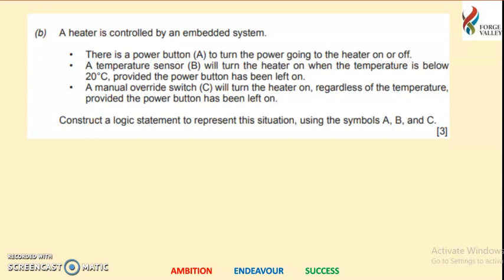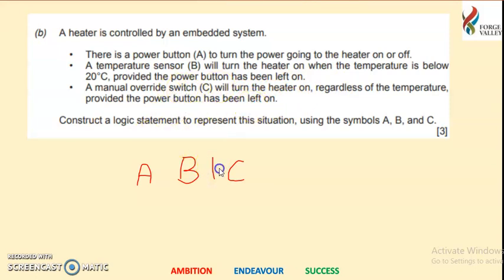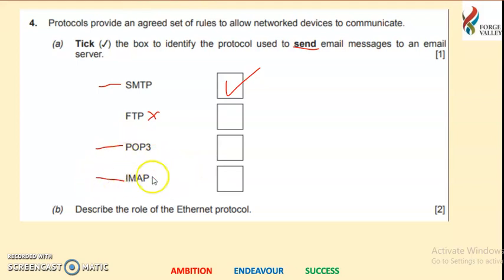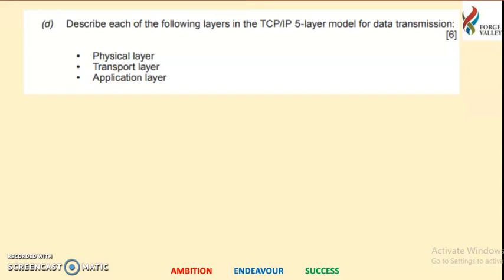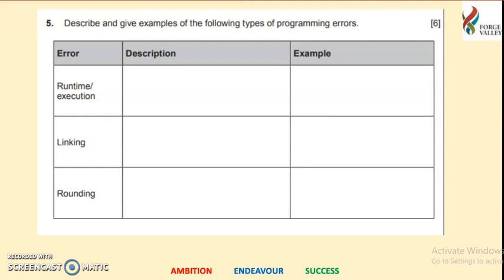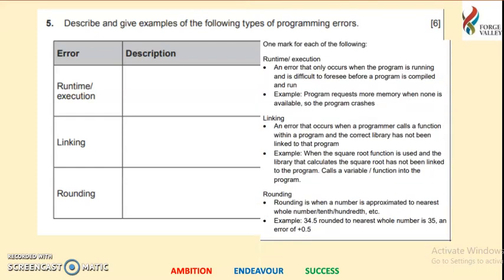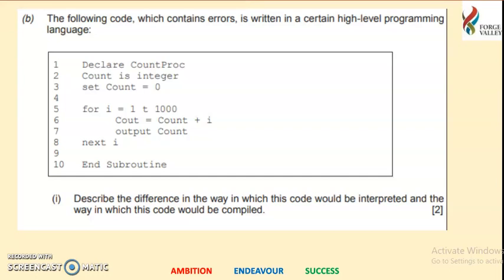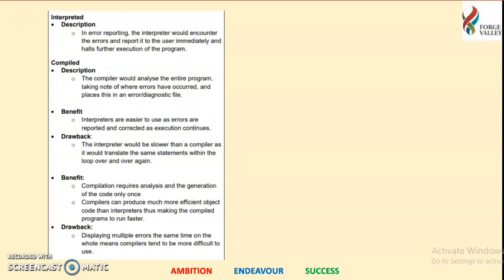Y10 CS Mock exam walkthrough 2